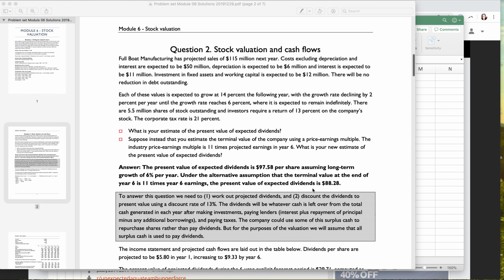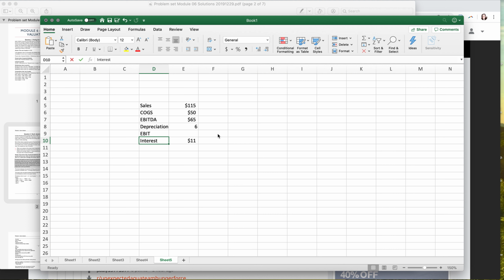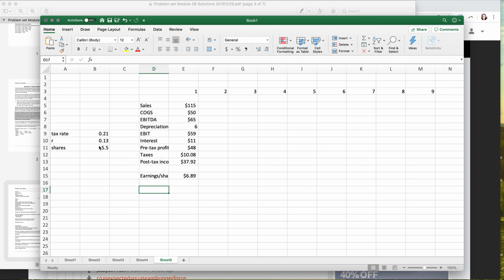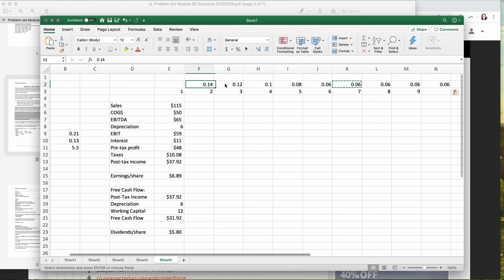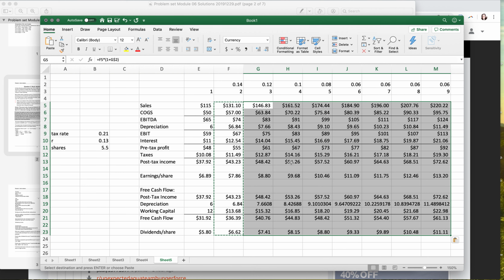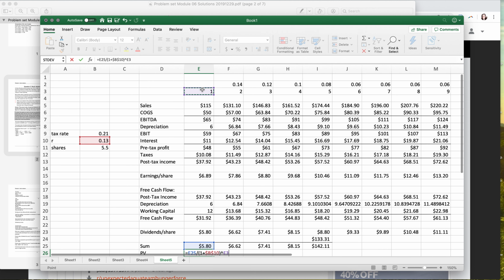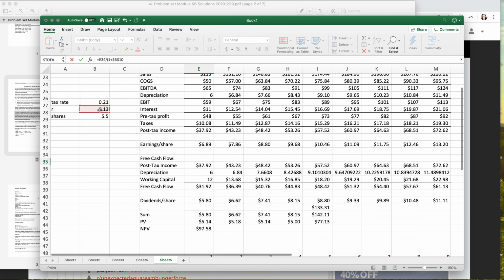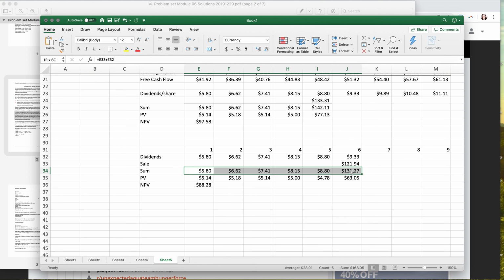Module 6 Question 2